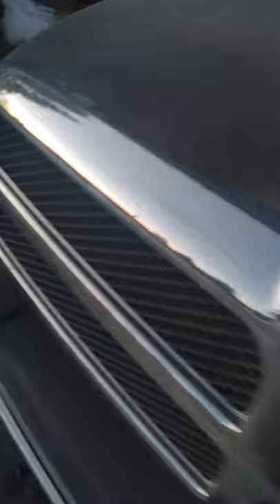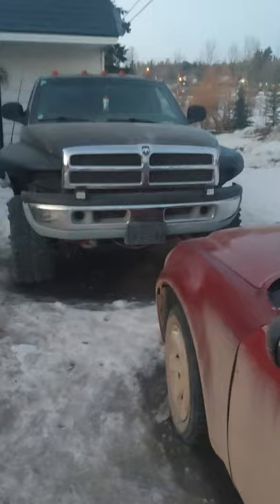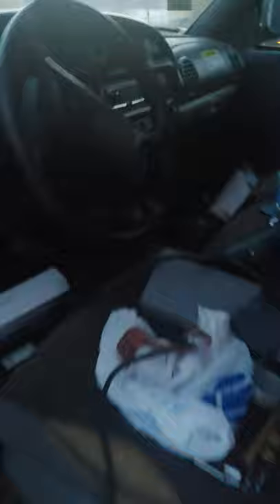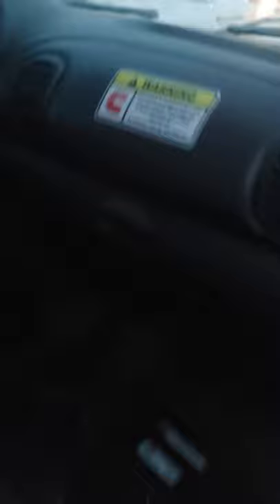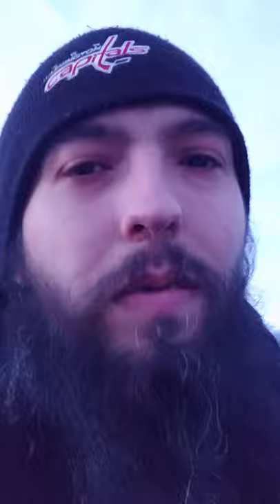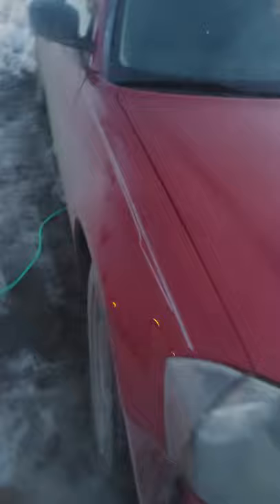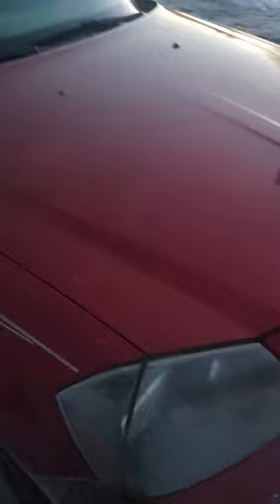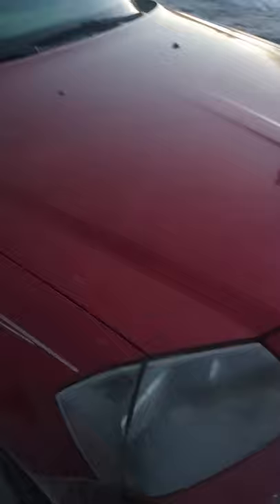The Return to Work! 99 Dodge Cummins Restoration Update and Suprise!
Well i have been away for 8 months due to personal reasons and such but i am back and back to work again on the 99 dodge cummins and new suprise for the channel like and sub greatly appreciated.